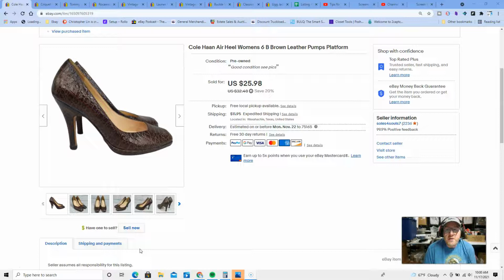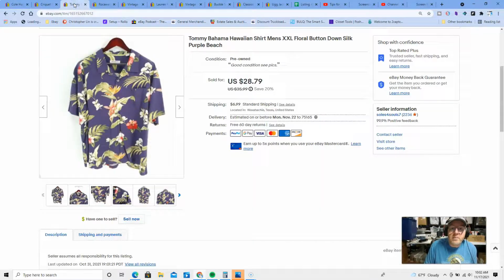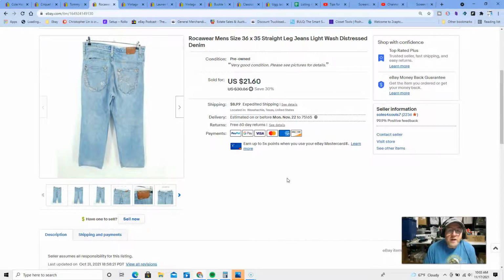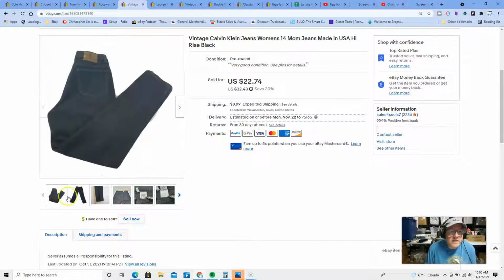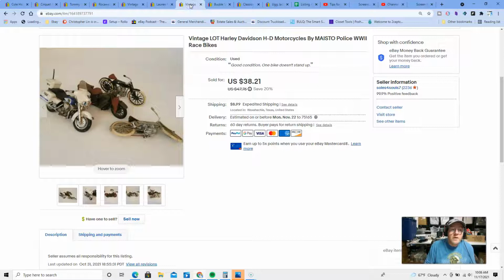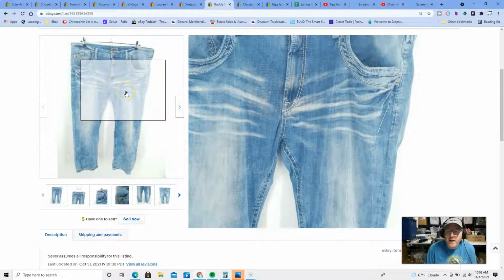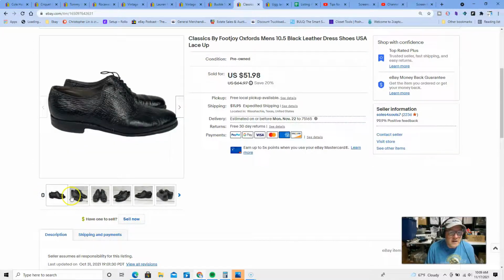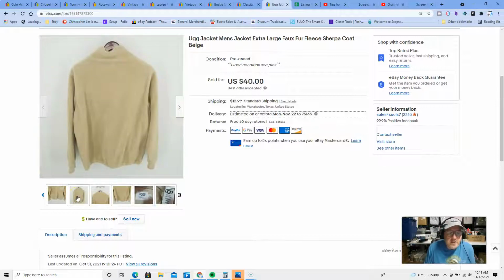What Sold on Ebay Daily Top 10 Sales of Thrifted Items 11/17/21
This video highlights my daily top 10 sales of items on Ebay.  Clothes, shoes and sometimes even hardgoods.  These are items I thrift, pick up at garage sales, estate sale, auctions, storage units and other places and then resell on Ebay or Poshmark for profit.